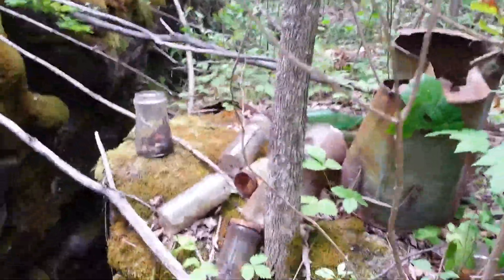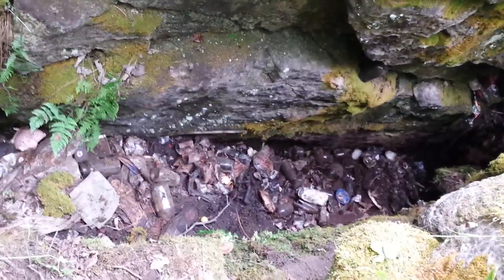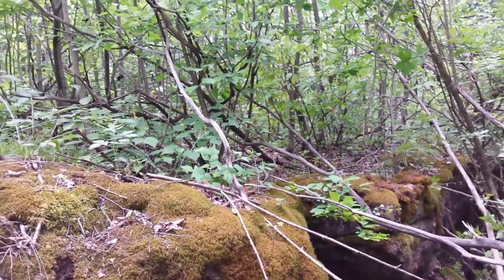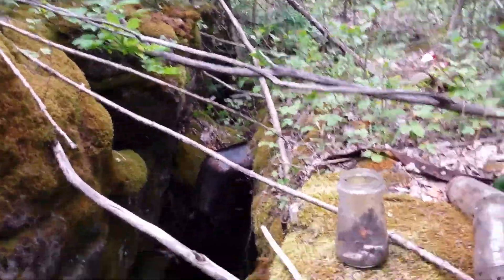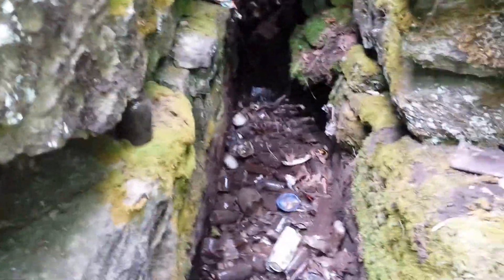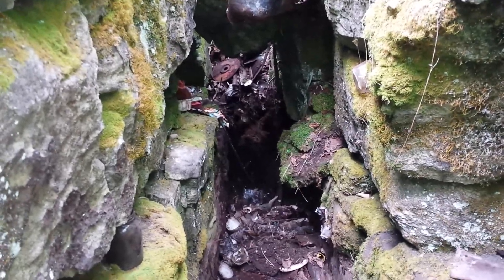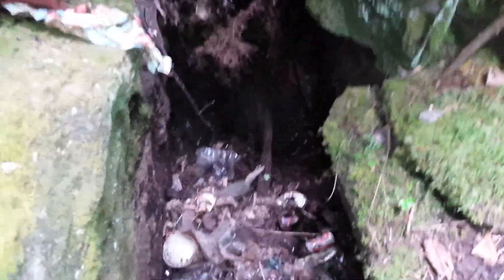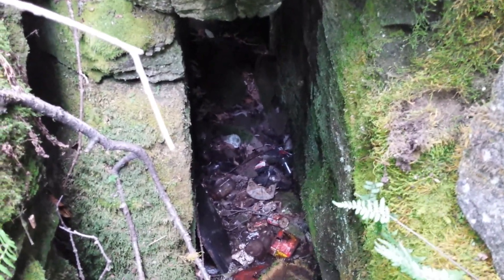Bottle collecting in large Rock crevice 1950s dump along the Bruce Trail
Bottle collecting an my first  attempt   at  making videos